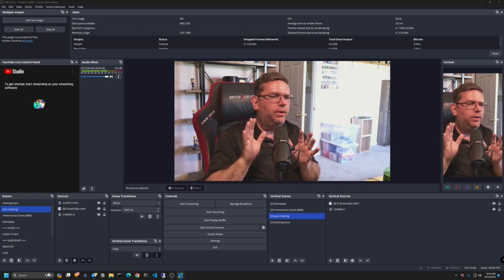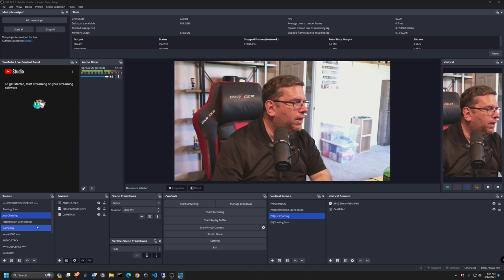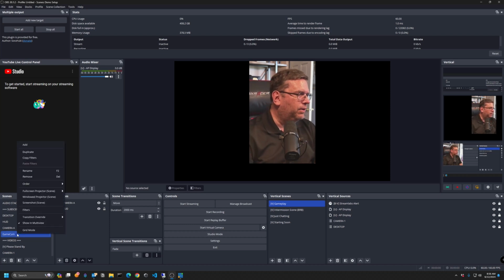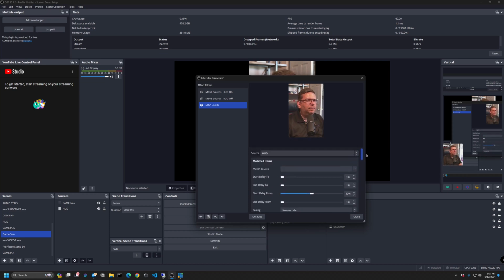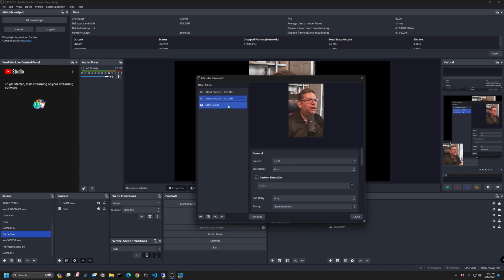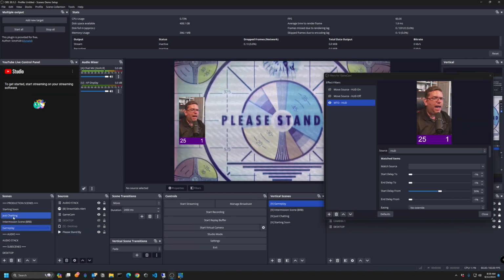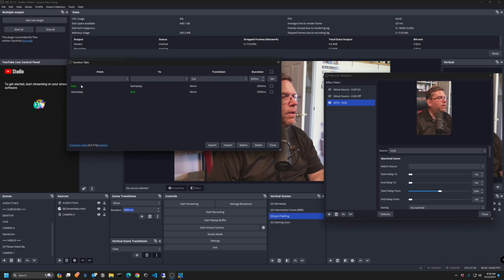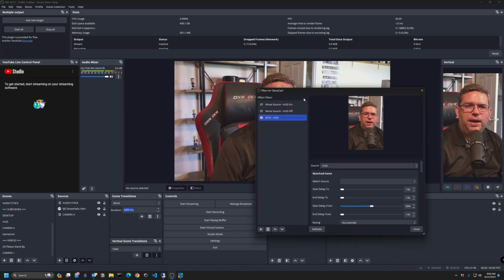Move Transition Override - WAY MORE COMPLICATED THAN IT SHOULD BE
What I'm trying to do is, in my mind, simple.  However actually pulling it off is proving much more complex than I thought.  So I threw together this video to show what I'm trying to do in the hopes some OBS guru can show me how to do this the right, simple, way.